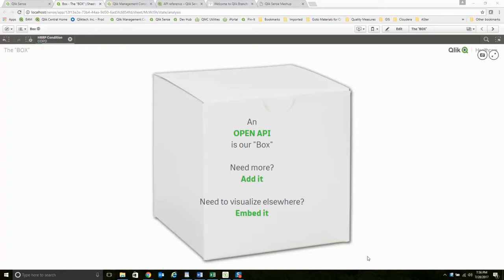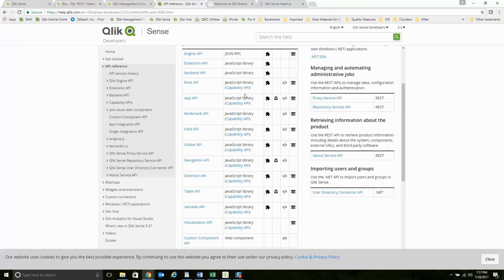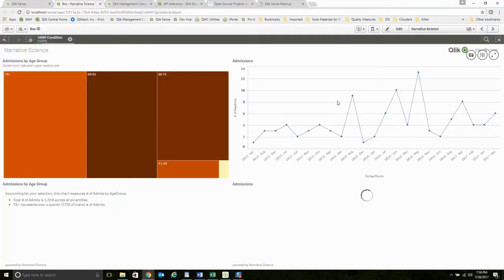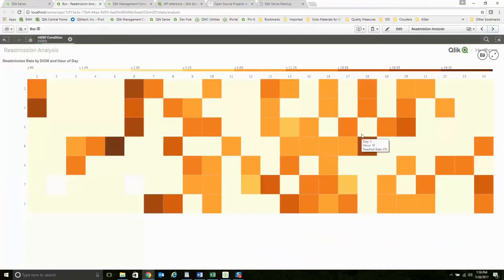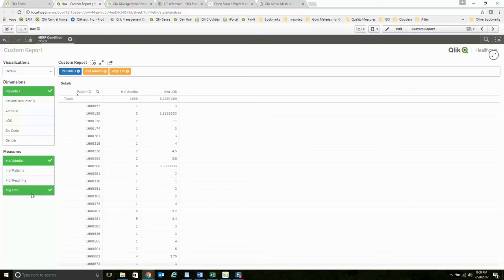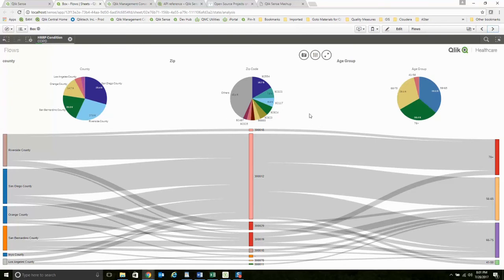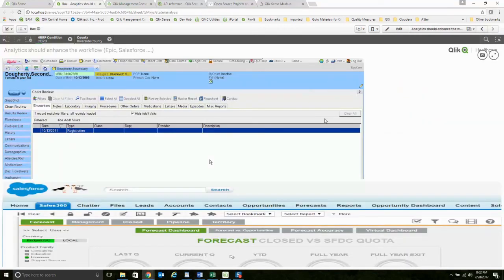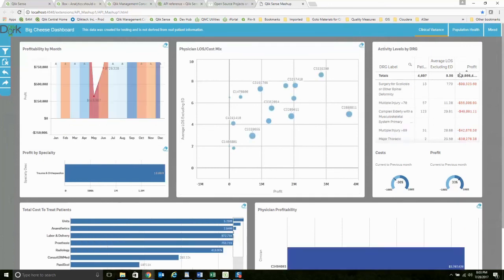What's in the Qlik Sense Box?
I'm in software sales so I get it. Potential customers want to know "What's in the box?" Well an Open API is "the box" for Qlik Sense.

It's virtually limitless. You want more add it. You want the data elsewhere embed it.

I get that's a new concept because at Qlik we aren't playing by the old rules. We have done something unique and provided an Open API based platform that can be used to help people become data fluent. We are providing a platform by which you can embed analytics as part of employees existing work flows. Because actionable intelligence should let them take action. Not bounce between their day job and some other application.